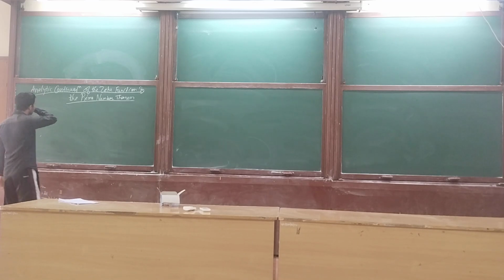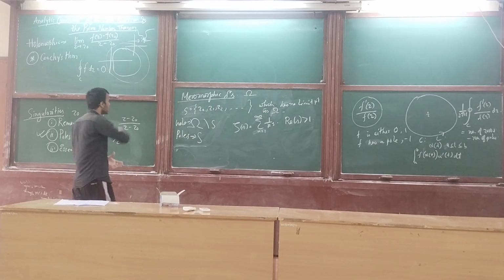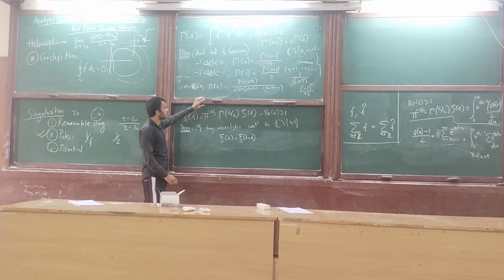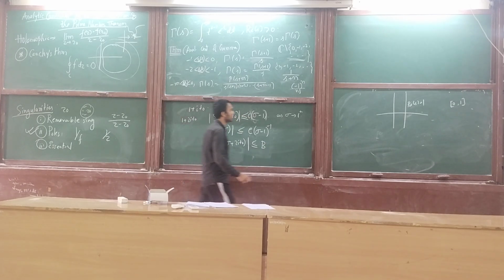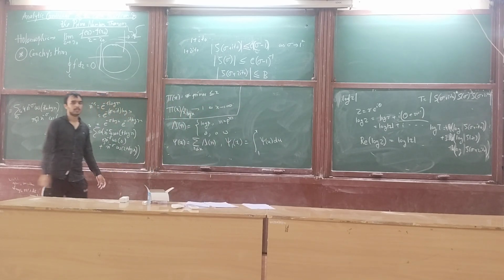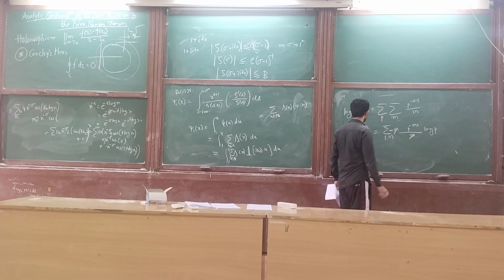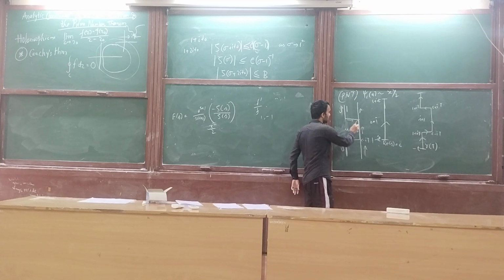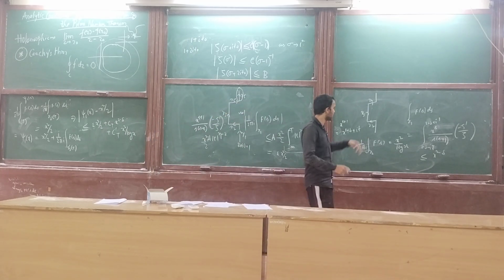Analytic Continuation of Riemann Zeta Function and the PNT | Amit Kumar Basistha | B. Math, 2nd year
Title: Analytic Continuation of Riemann Zeta Function and the Prime Number Theorem
Speaker: Amit Kumar Basistha (B. Math, 2nd Year)

Abstract: The Prime Number Theorem (PNT) is a fundamental result in number theory that describes the distribution of prime numbers. The PNT has been studied extensively and has numerous proofs, many involving Complex Analysis and the behavior of the Riemann Zeta function. The main goal of this talk will be to present a proof of the theorem. While doing so we will also explore the beautiful world of analytic continuation of functions in the complex plane, particularly of the Gamma and Zeta function. We will also discuss the growth and behavior of the Zeta function near the line Re(s) = 1. Through the talk we will try to convey the idea of how two seemingly unrelated areas of mathematics: Number Theory which is discrete at its heart and Complex Analysis can come together to give such powerful results.

References:
1. Complex Analysis ~ Elias M. Stein & Rami Shakarchi
2. An Introduction to Analytic Number Theory ~ Tom M. Apostol
3. A Primer of Analytic Number Theory: From Pythagoras to Riemann ~ Jeffrey Stopple

Math Club Talk - 7th October 2023